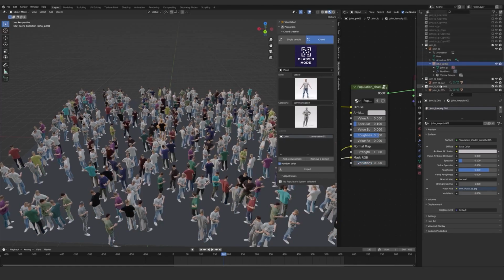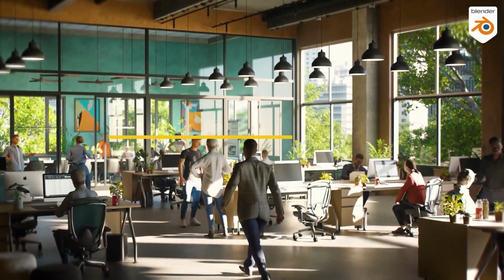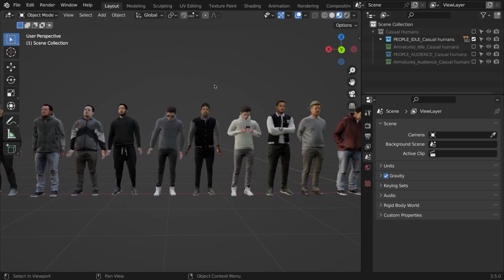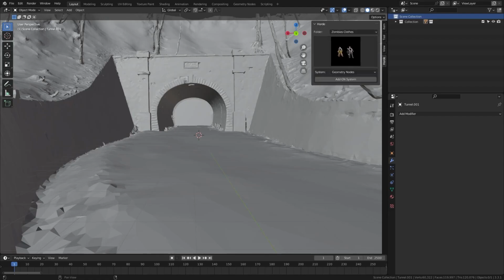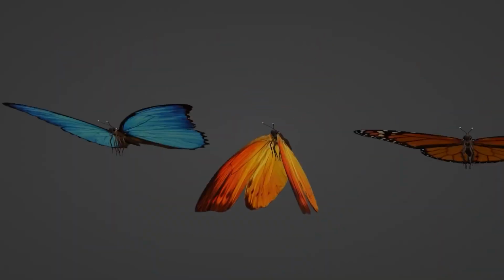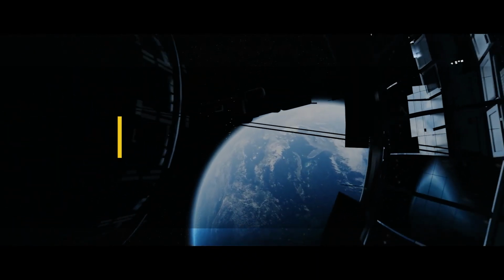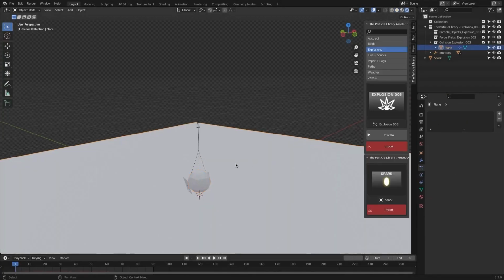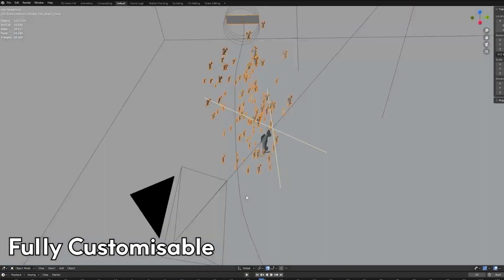5 Blender Crowd Simulation Addons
If you want to create crowds scenes with animated characters, whether they are walking, running, or doing their daily tasks, maybe you need crazy Zomby hordes or even swarms of insects, birds, and fish, then you are in the right place.

00:00 intro
00:48 Population
02:35 Procedural Crowds
03:59 Horde
05:30 Spyderfy
07:09 The Particle Library

Productivity►:
Clean Panels